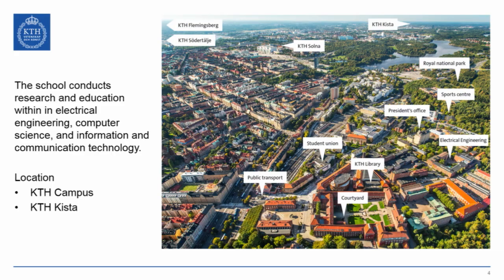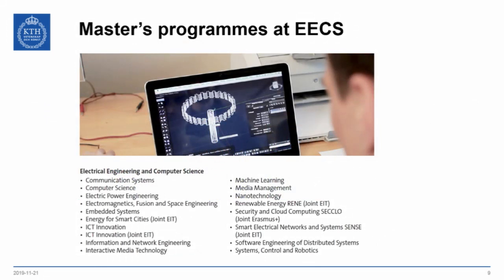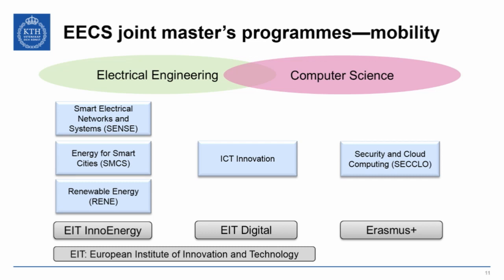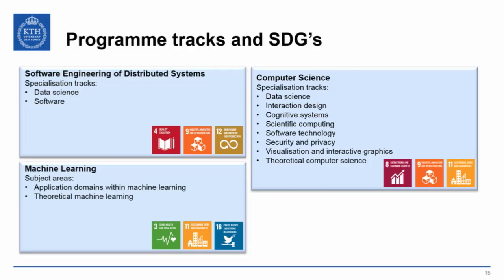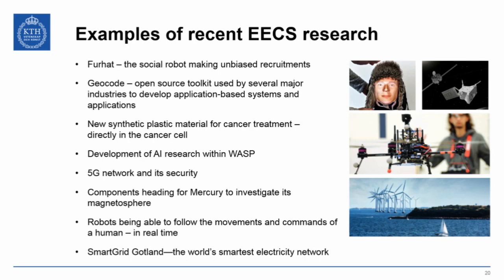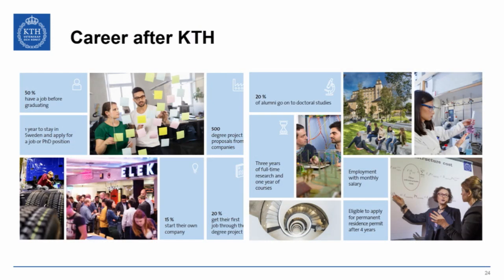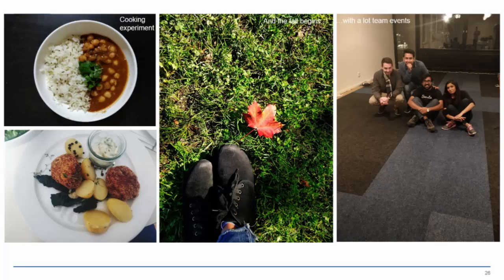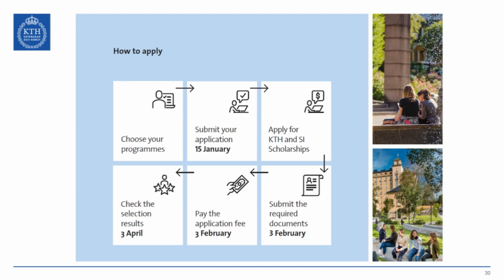Webinar: School of Electrical Engineering and Computer Science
Live from KTH Royal Institute of Technology, Stockholm